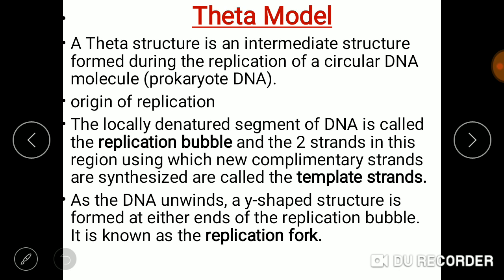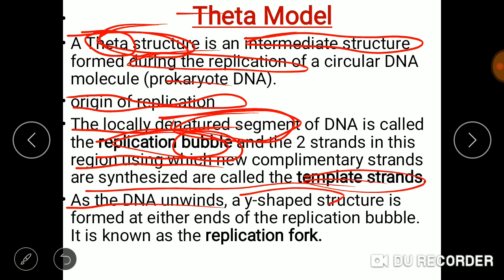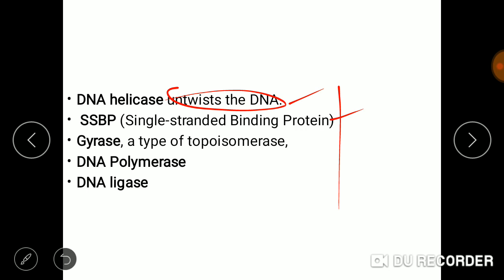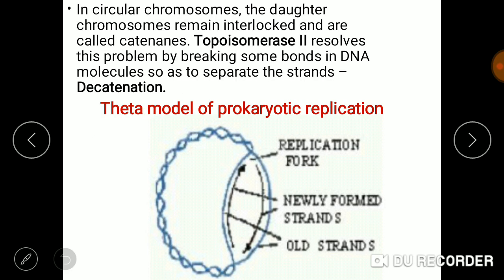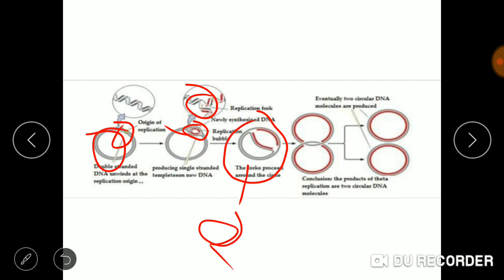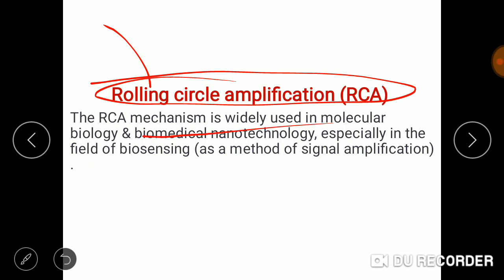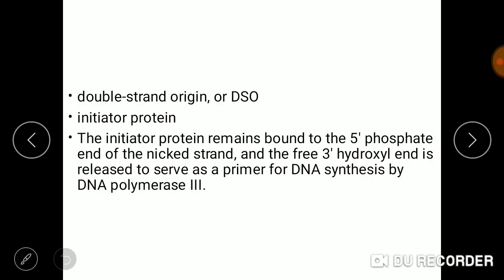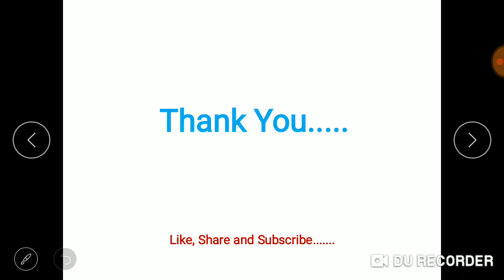Theta Model and Rolling Circle Model [DNA Replication】 By Bhautik Patel Sir